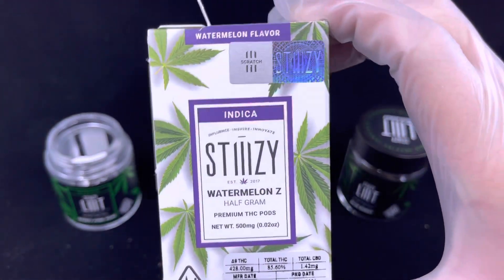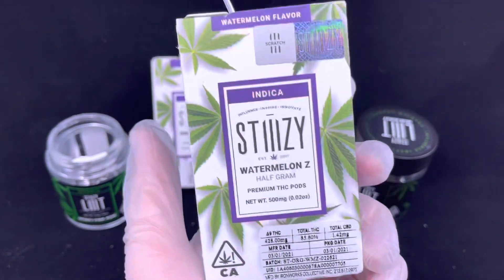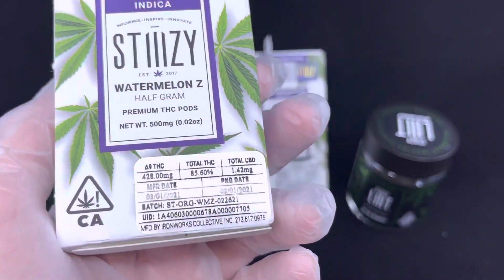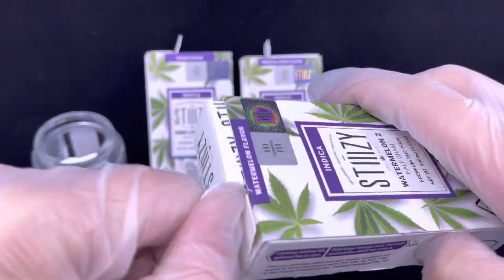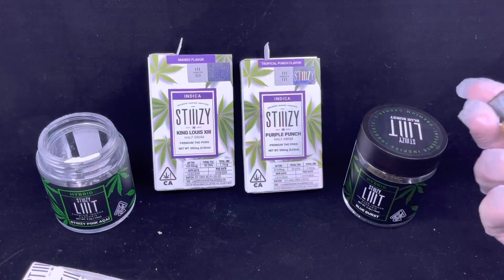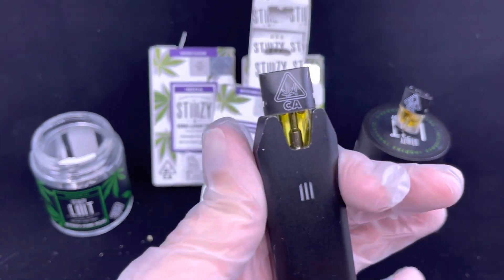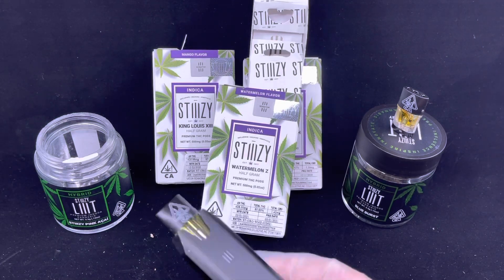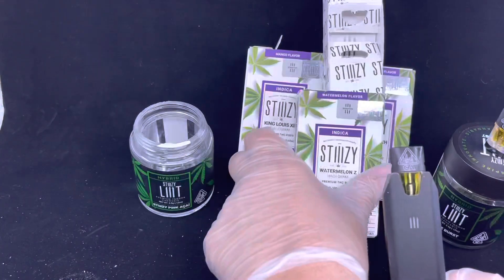STIIIZY- WATERMELON Z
Thank you for joining us on this educational journey.